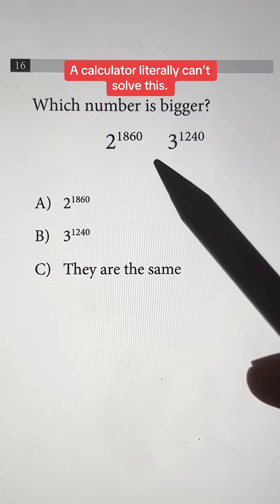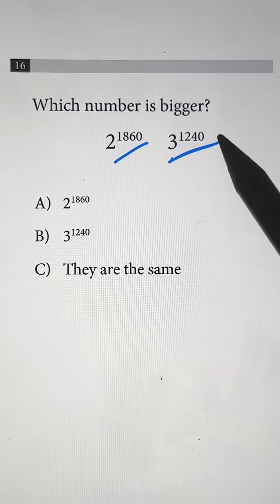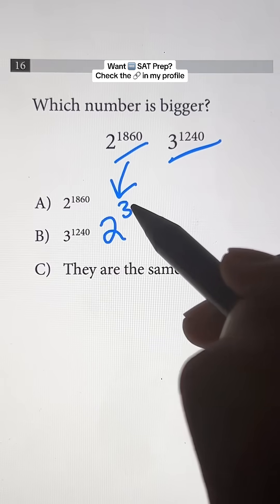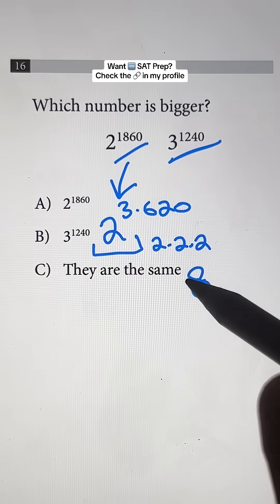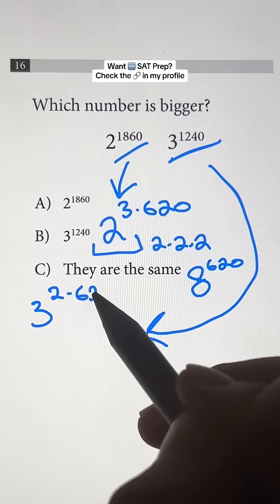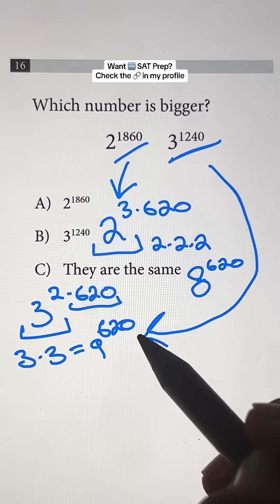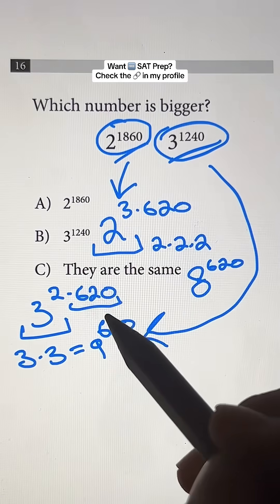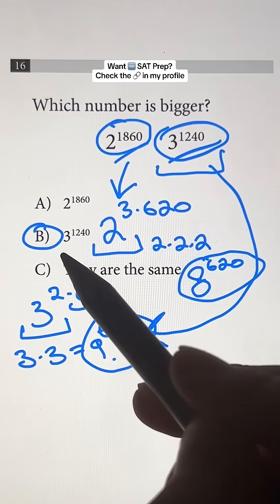Mind Blowing Math Trick Your Teacher Never Taught You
MMind Blowing Math Trick Your Teacher Never Taught You